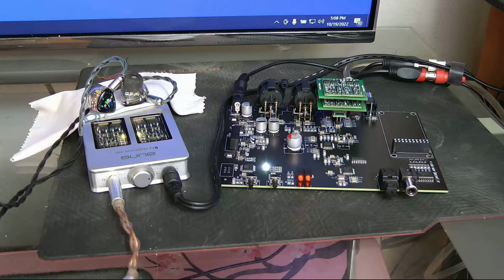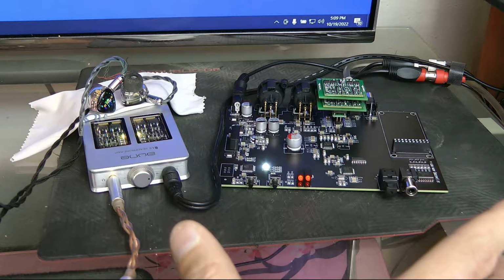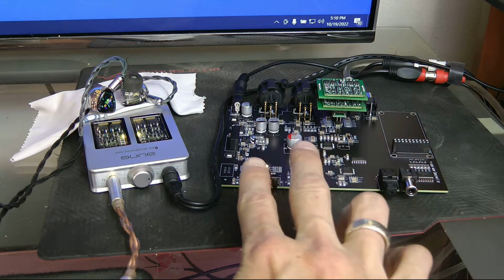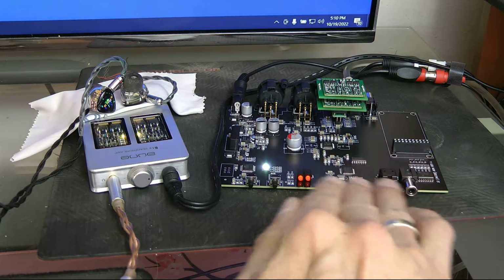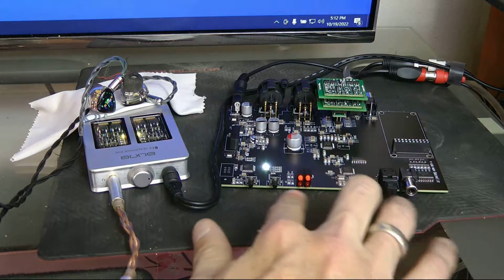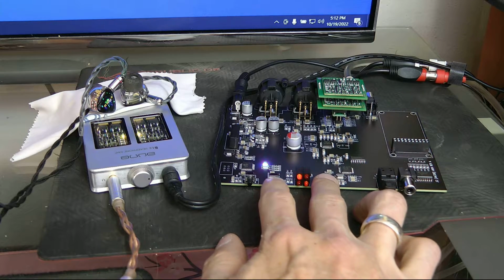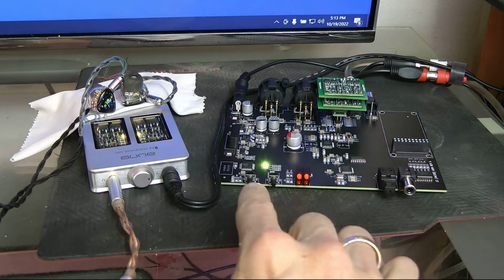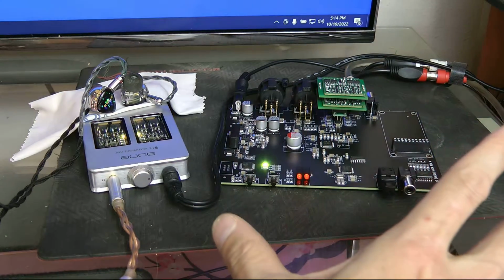Geshelli JNOG 2 DAC *HIGHLY RECOMMENDED!!!*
ZOMG! Hot sexy dac time.